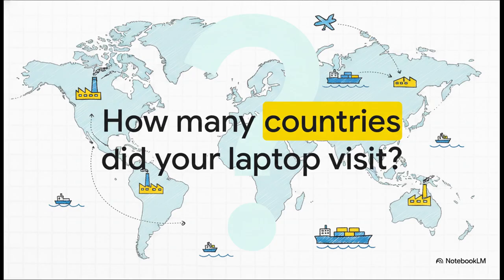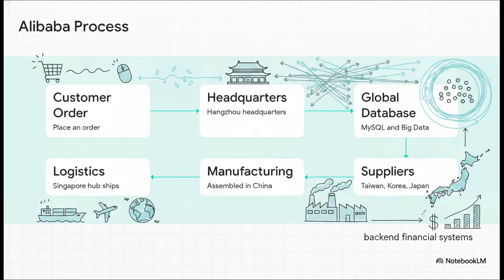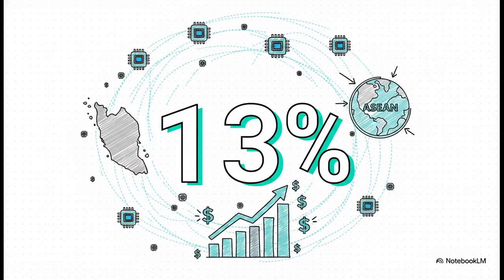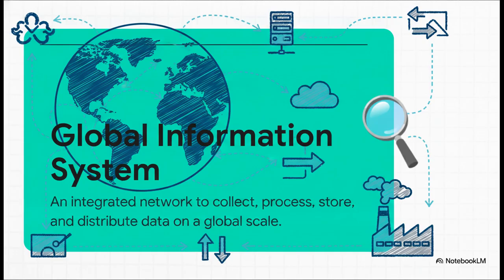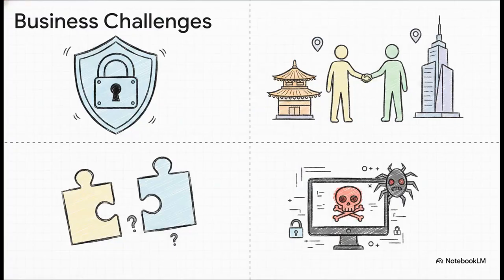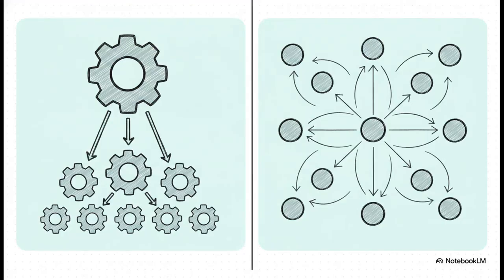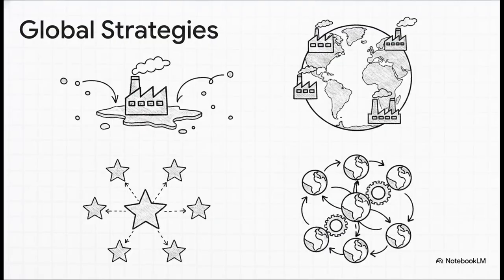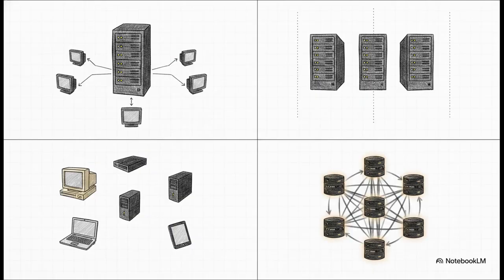The Invisible Brain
Information Global System